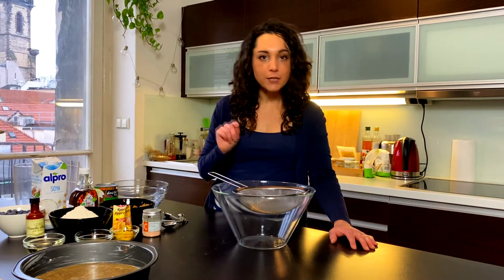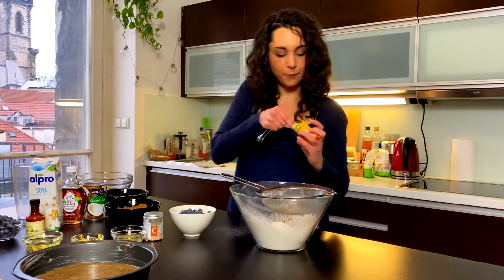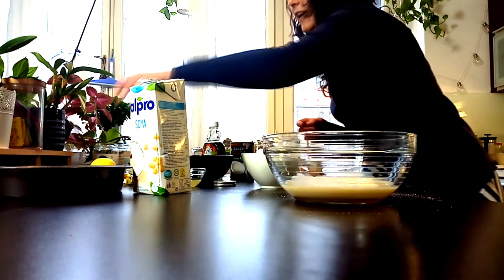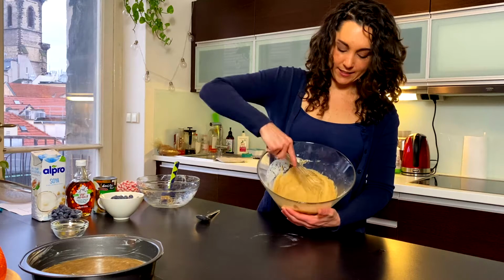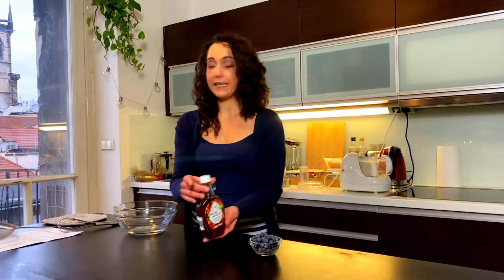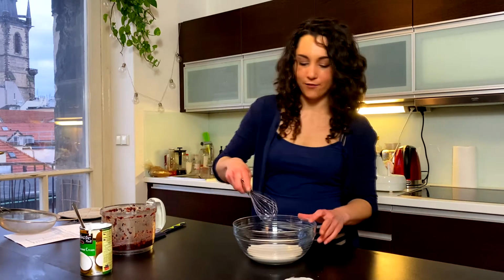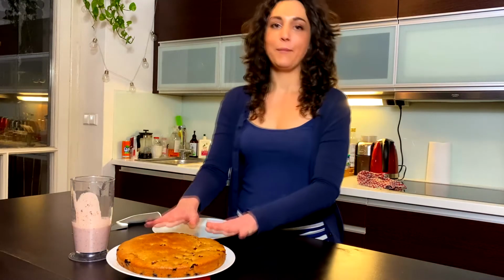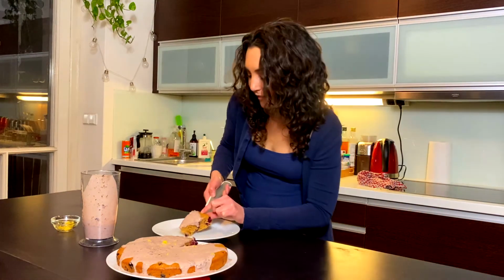Vegan Lemon and Blueberry Cake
Scroll down for the recipe!

Prep Time: 15 mins
Cook Time: 40-45 mins
Yields: One 9 inch cake

Cake Ingredients:
250g Flour
1 tbsp Baking Powder
1/2 tsp Salt
175g Light Brown Sugar (Moscovado)
220ml Soy Milk (at room temperature)
80ml Vegetable Oil
1 tsp Vanilla Extract
150g Fresh Blueberries
2 tbsp Lemon Juice
2 tbsp Lemon Zest

Coconut Blueberry Cream Topping Ingredients:
1 tbsp Maple Syrup
100g Blueberries
1 tin of Coconut Cream from the fridge
Lemon Zest

Instructions:
Preheat your oven to 180C and line your 9 inch cake tin.  In a large bowl, sift together the flour, baking powder and salt.  Then add the light brown sugar and mix.
In a small bowl, add the milk, oil, vanilla, lemon juice and lemon zest.  Whisk until all combined.
Add your wet ingredients into your dry ingredients and whisk until combined.  Finally, fold in the blueberries.
Pour your mixture into your prepared cake tin and bake for 40-45 minutes or until a toothpick comes out clean.  Leave to cool completely.
Topping:
Whizz the blueberries and maple syrup in a food processor.  In a separate bowl, whisk the solids from the coconut cream.  Try not to get the liquid but only the chunks from the tin.  While whisking, slowly add the blueberry and maple syrup mixture.  Once the cake has cooled, pour this mixture over the cake. You can then add some of the extra lemon zest to the decorated cake.